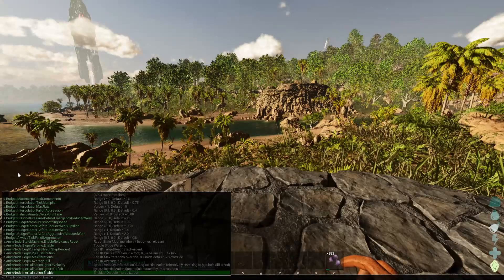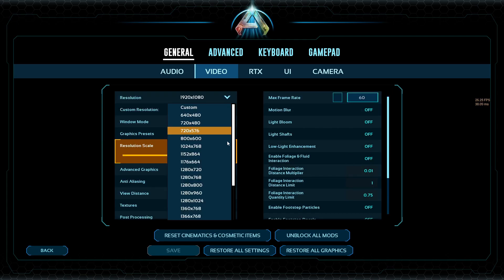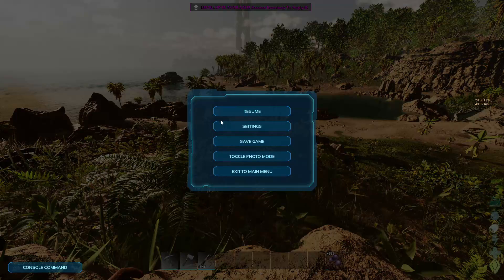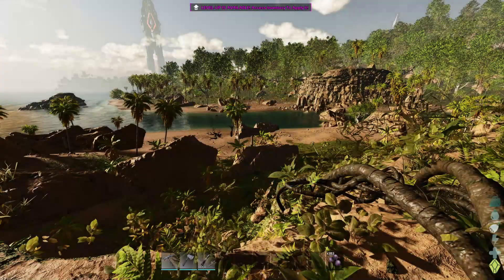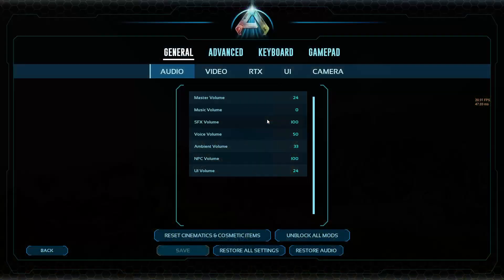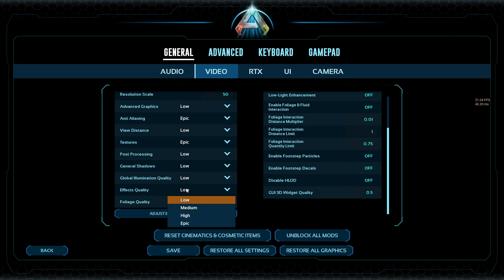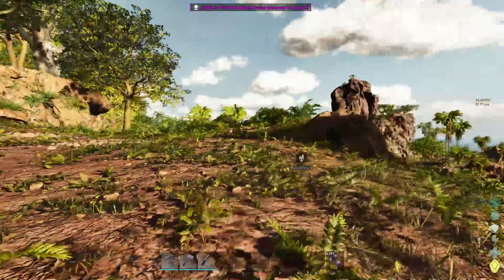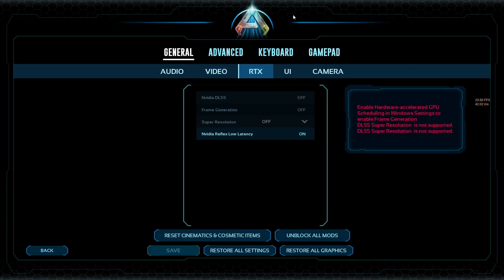In depth Ark Ascended Settings - 1060 6GB - Get More Frames!!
r.VolumetricCloud 0 - No Clouds
r.SkyAtmosphere 0 - No Sky
grass.enable 0 - No Grass
r.Water.SingleLayer 0 - No Water
r.shadowquality 0 - No Shadows
show InstancedFoliage No Trees
show InstancedGrass - No Bushes
show InstancedStaticMeshes - No Rock Meshes